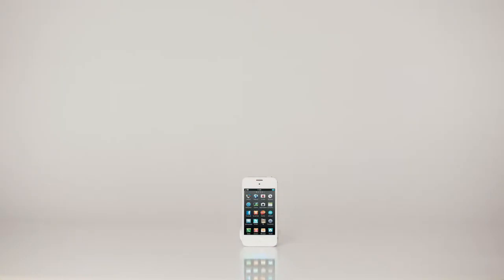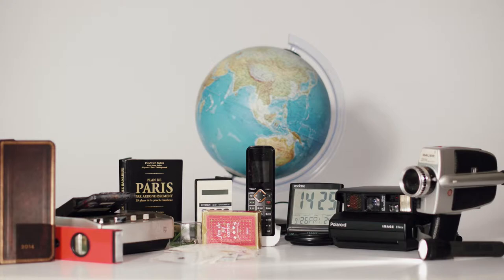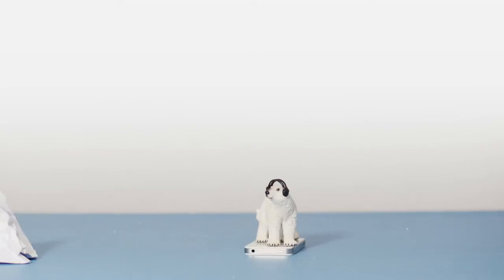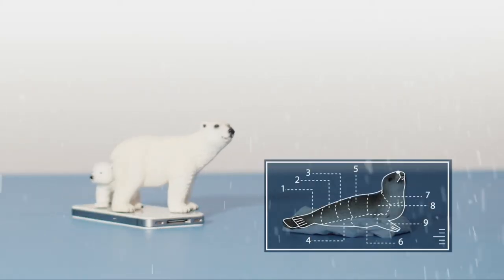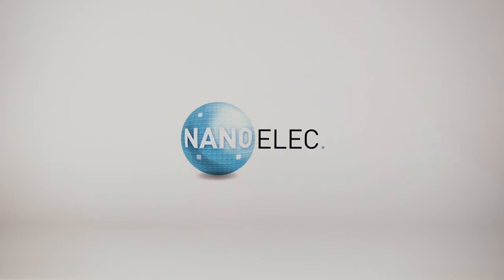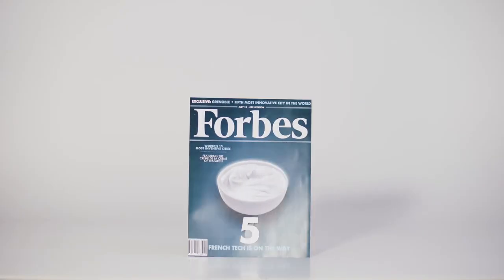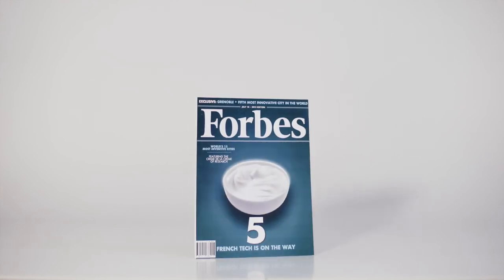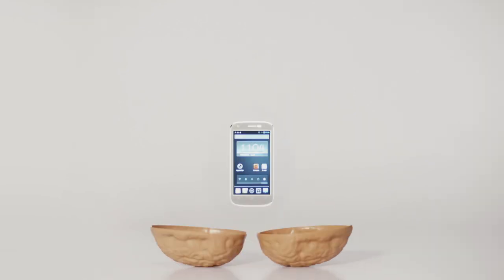Thanks to nanoelectronics...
Watch this video and find out more about the implications of nanoelectronics for our daily lives and the major role of Grenoble in training and research projects in this field.
IRT Nanoelec is an Institute of Technological Research in Nanoelectronics, to which Grenoble Ecole de Management and Grenoble-INP contribute.